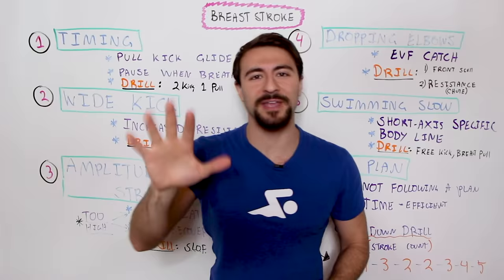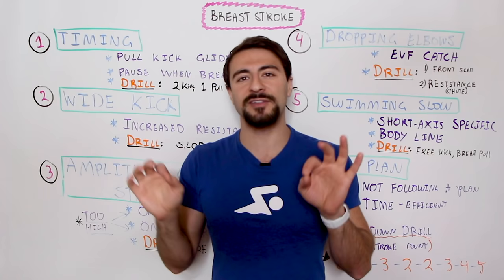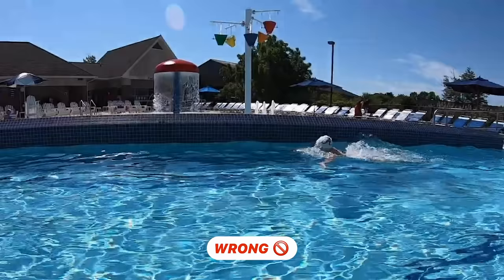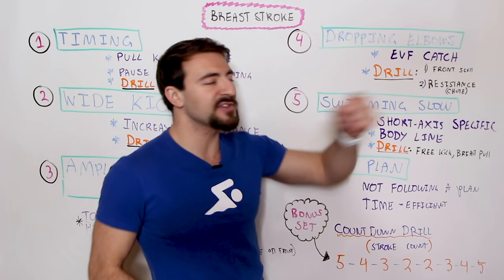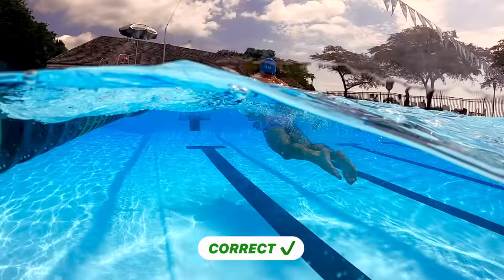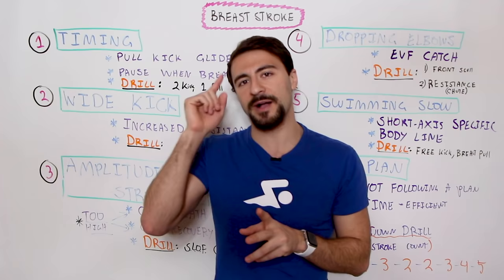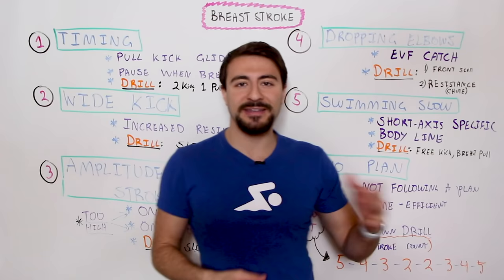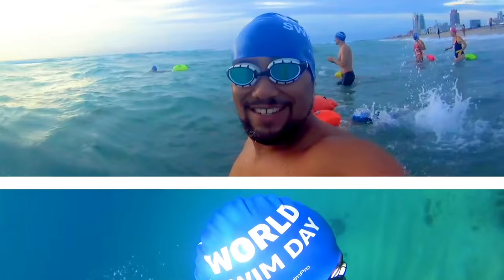STOP Making These BREASTSTROKE MISTAKES!! | Breaststroke Technique Tips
Even advanced swimmers make some of these common breaststroke mistakes! Learn how to improve your technique and get a free breaststroke swim workout!

Chapters:
0:00 Intro
0:38 Timing
2:26 Wide Kick
4:26 Amplitude
7:20 Dropping Elbows
9:18 Swimming Too Slowly
12:40 Bonus Tip & Swim Workout

About Coach Fares:
Fares Ksebati is the Co-Founder and CEO of MySwimPro. He is a 3x Individual U.S. Masters Swimming National Champion and Bosphorus Cross-Continental Swimmer. Fares is a Fellow by the American Swim Coaches Association and certified USA Triathlon coach. He is the author of Swim Like A Pro and loves helping swimmers reach their full potential. Follow him on social media @FaresKsebati!